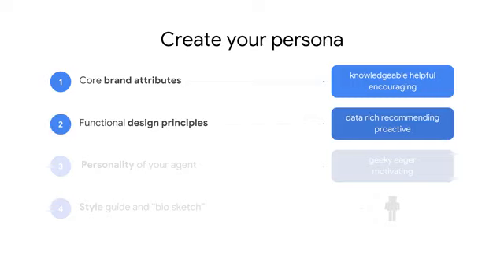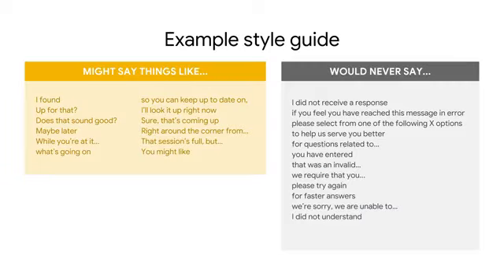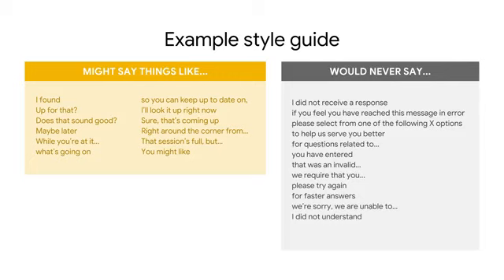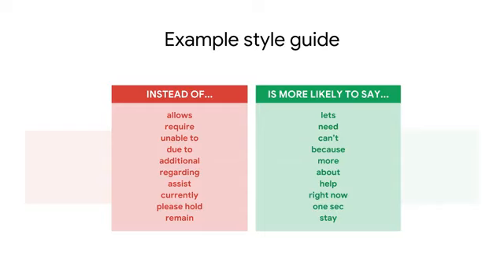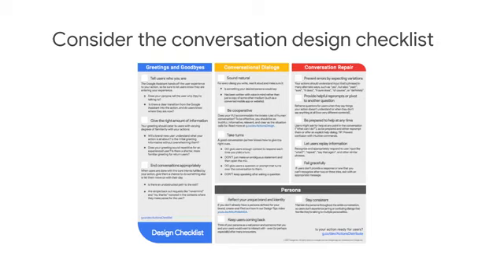1 7 Your chatbot workflow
1 Building conversational experiences with Dialogflow